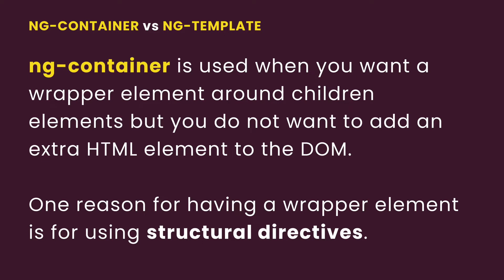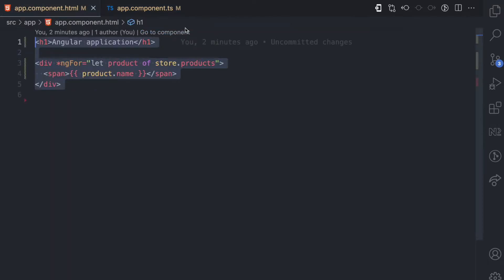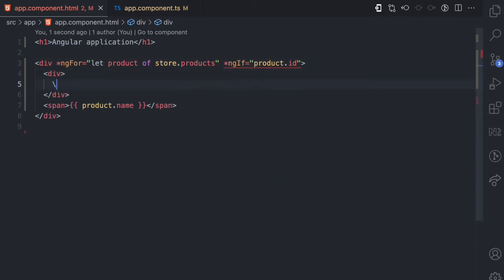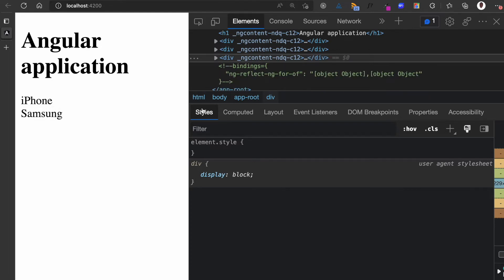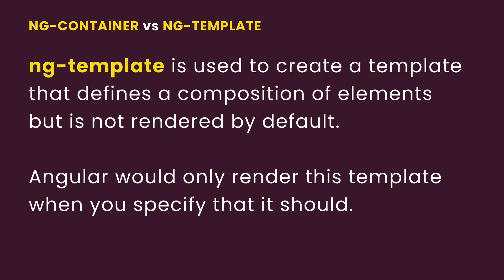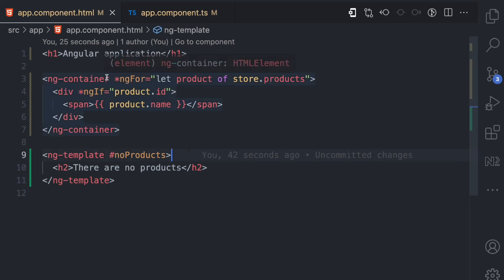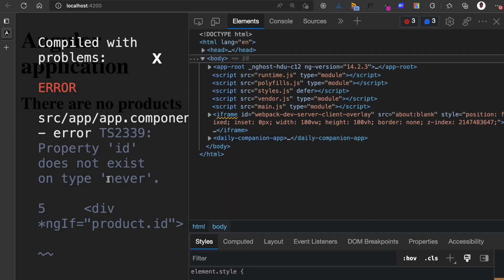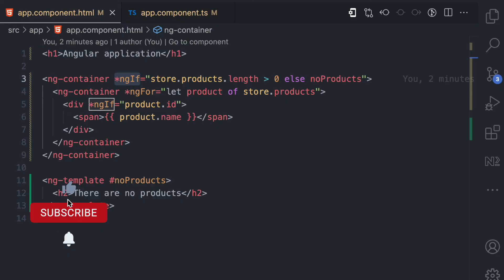Angular ng-container and ng-template simplified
In this video, I explain the difference between ng-container and ng-template in Angular.